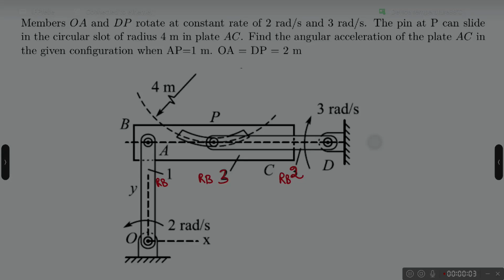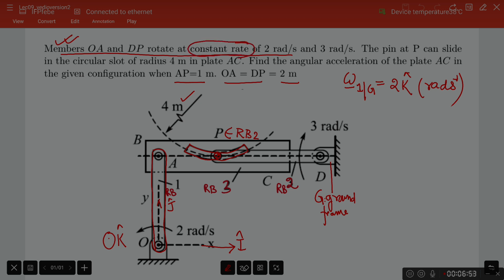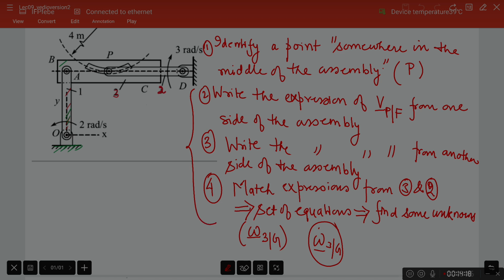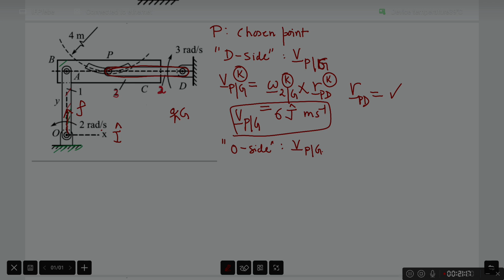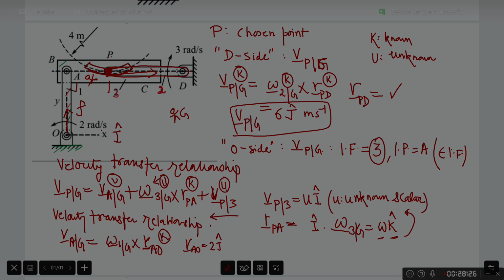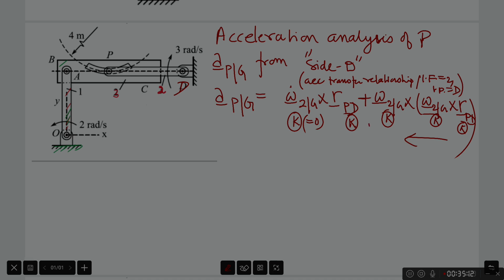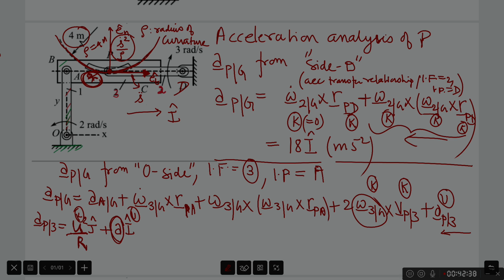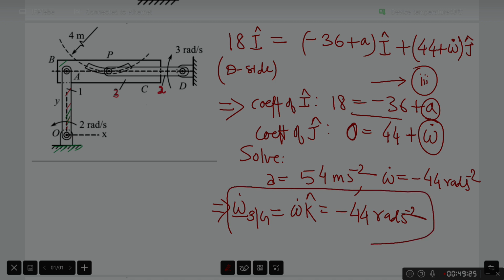Engineering Mechanics 09_42